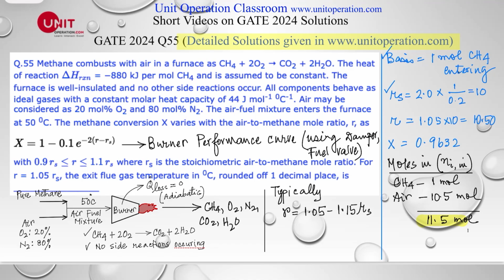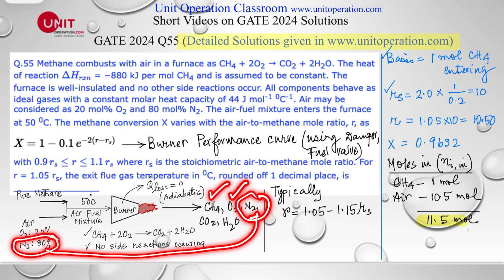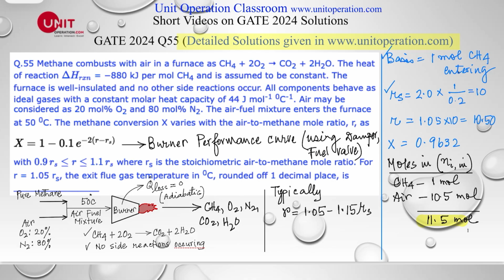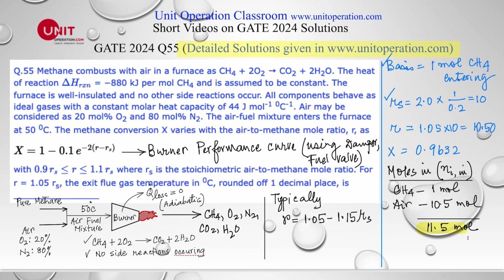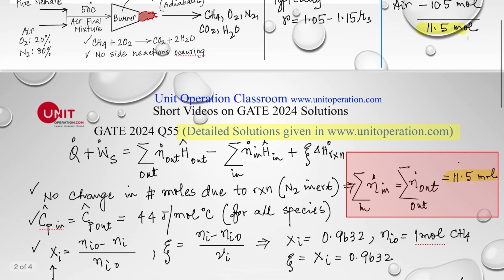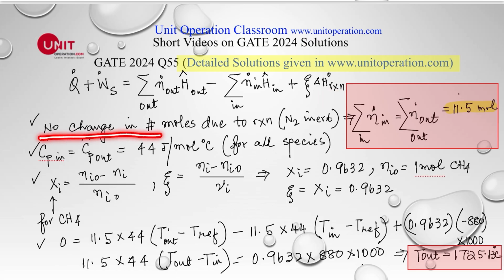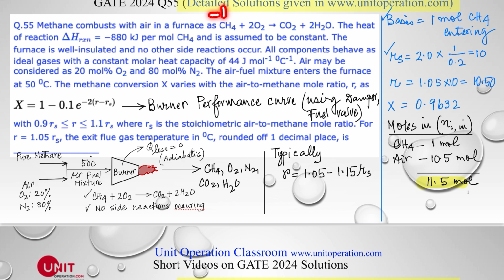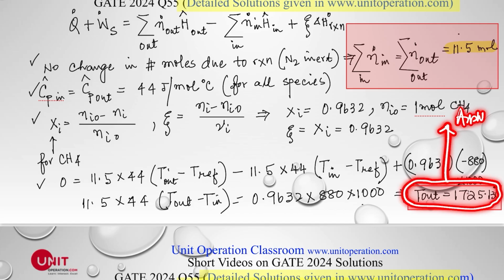Adiabatic Flame Temperature